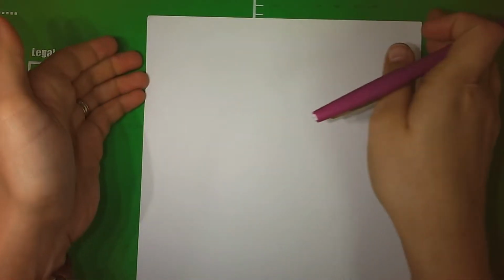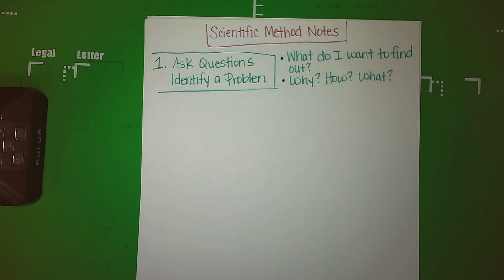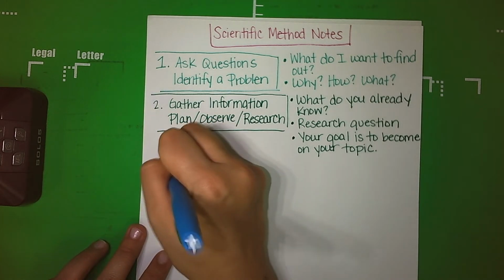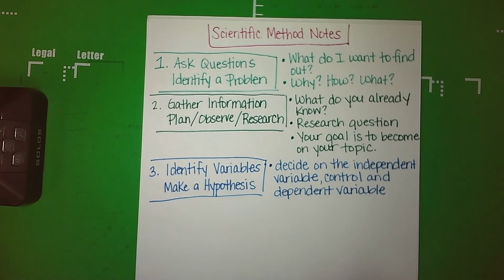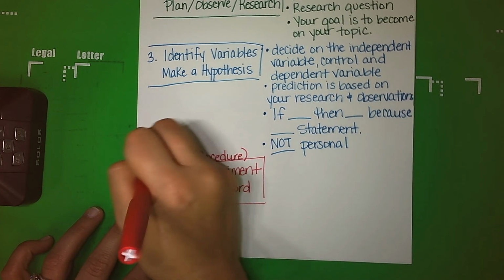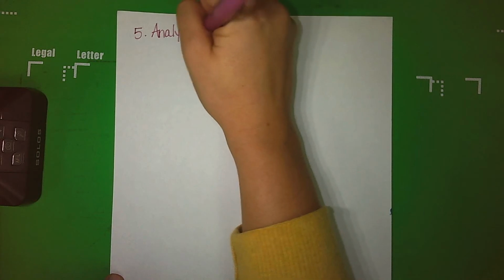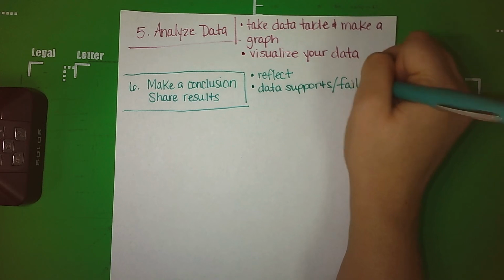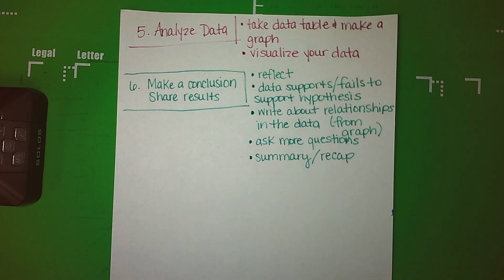Scientific Method Notes